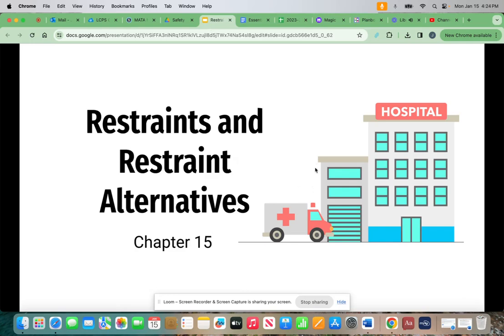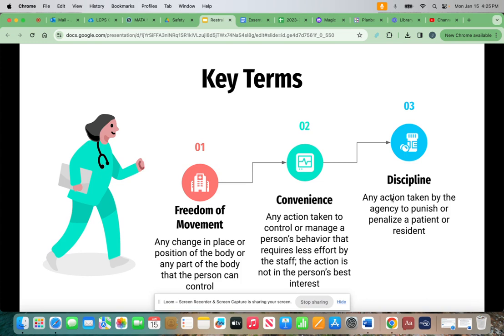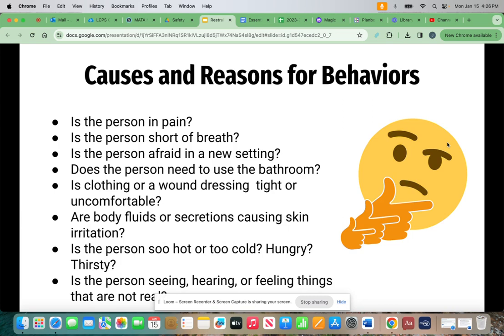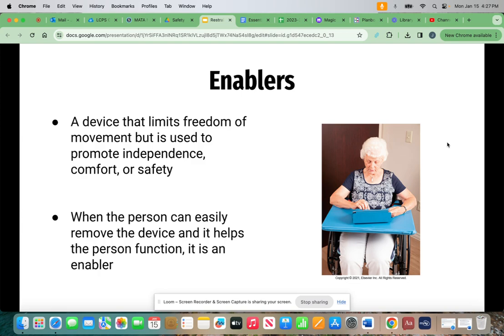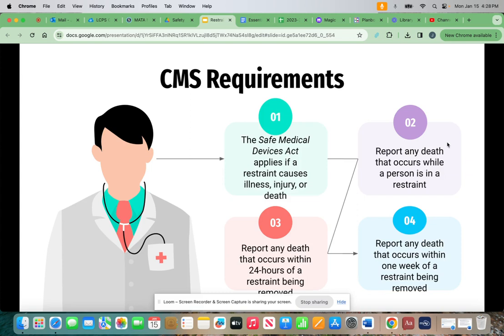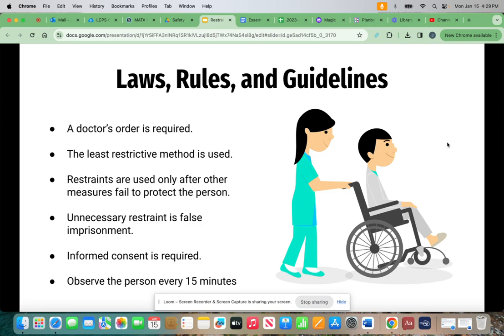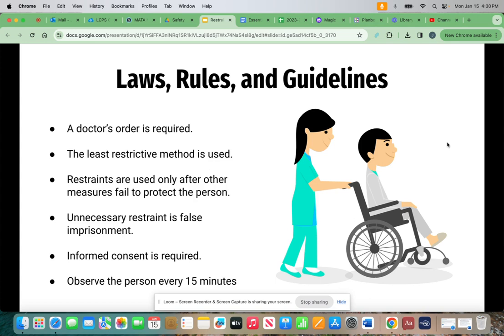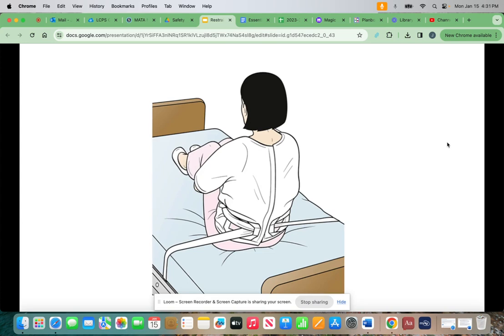Restraints and Restraint Alternatives